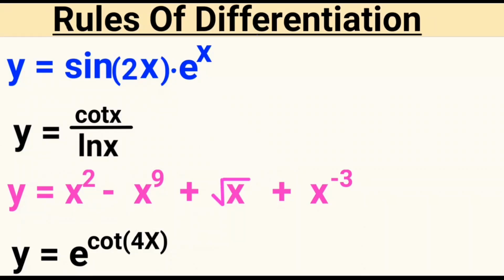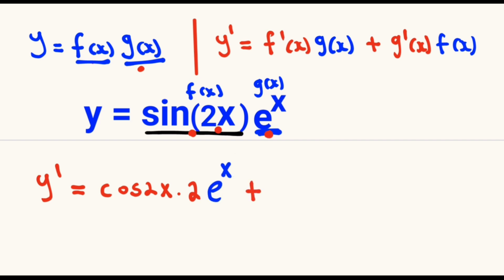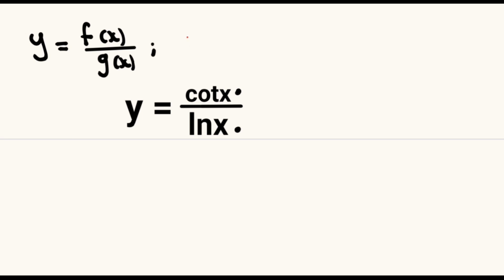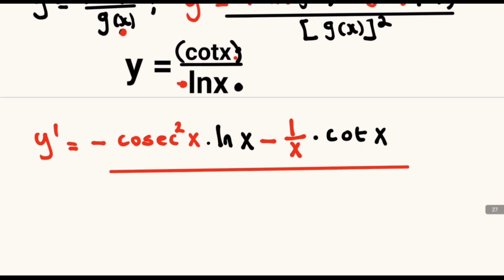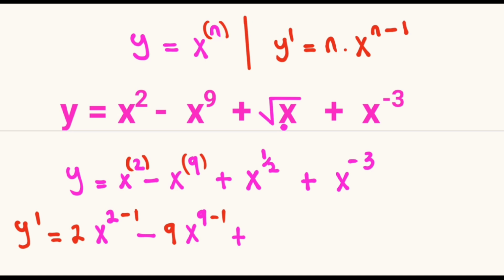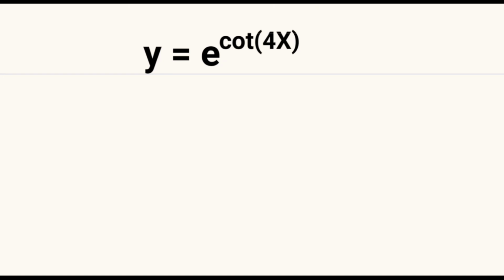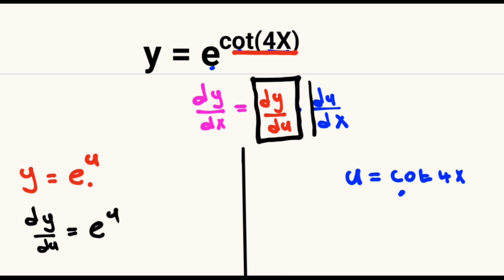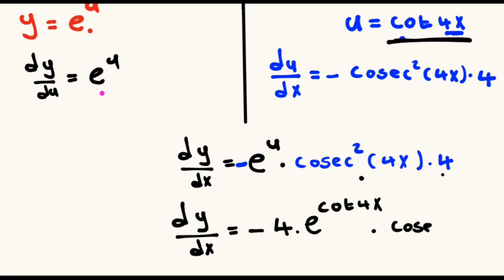Rules Of Differentiation Calculus Engineering Mathematics Derivatives Chain product power Quotient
Rules Of Differentiation Calculus Engineering Mathematics

0:00 Introduction
0:12 The Product Rule
2:30 The Quotient Rule
4:47 The Power Rule
7:33 The Chain Rule